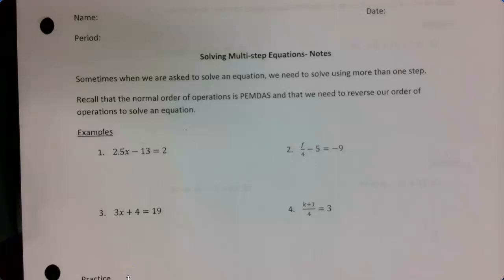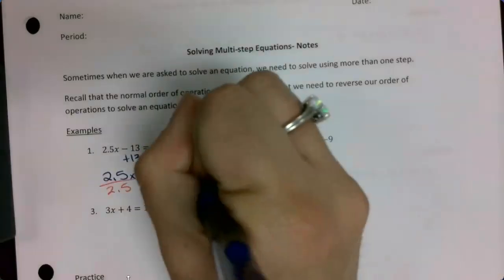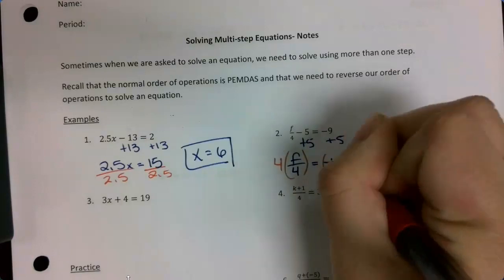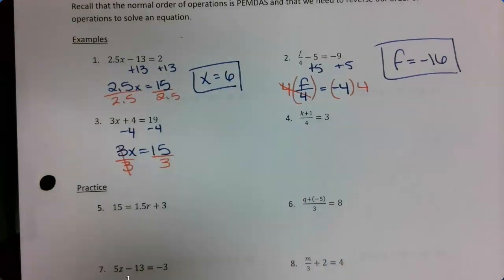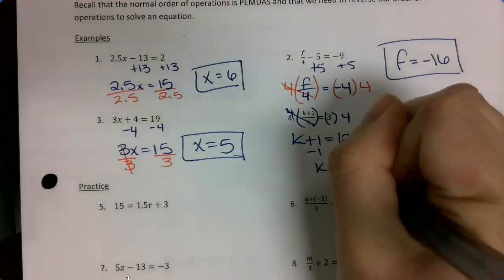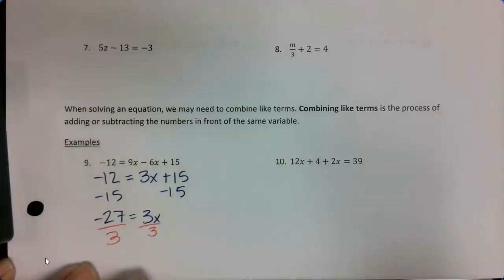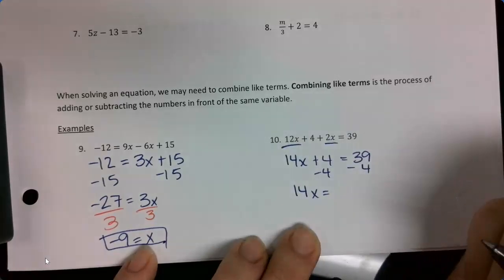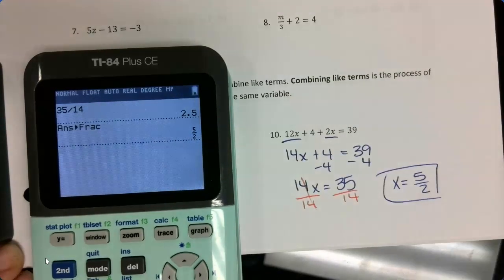Solving Multi Step Equations